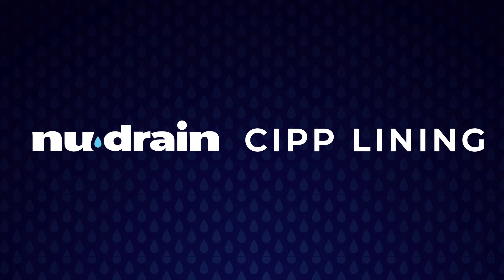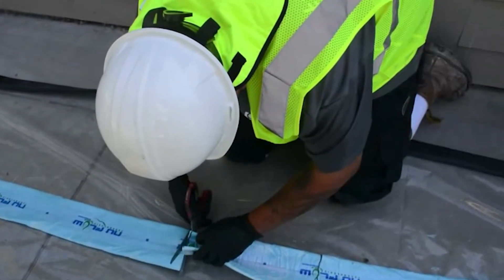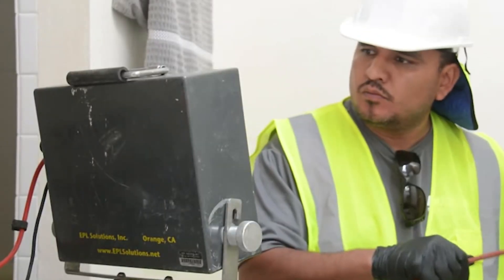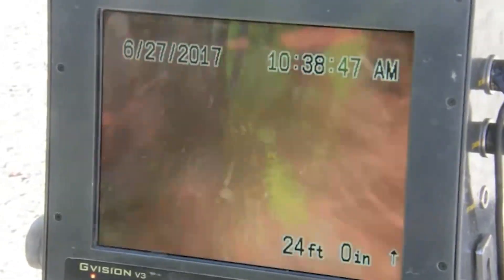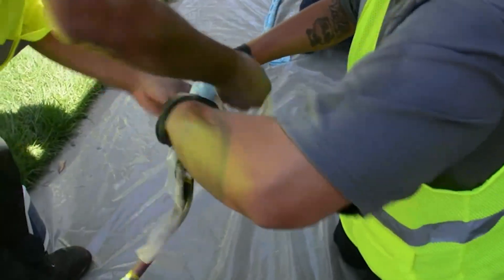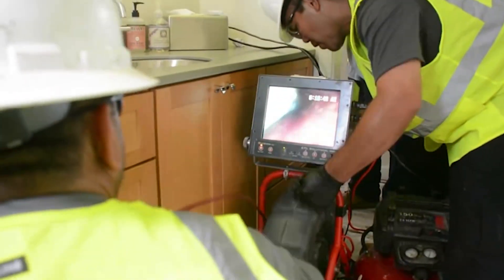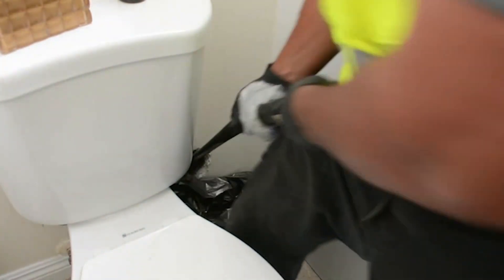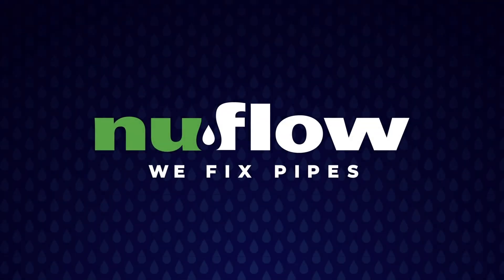The Benefits of NU Drain CIPP for Pipe Restoration | NuFlow Nebraska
Explore the numerous benefits of NU Drain CIPP for pipe restoration in this informative video. We delve into how NU Drain CIPP provides a seamless and non-invasive solution for rehabilitating damaged pipes, ensuring longevity and improved flow. Join us to learn more about the advantages of NU Drain CIPP offered by NuFlow Nebraska.